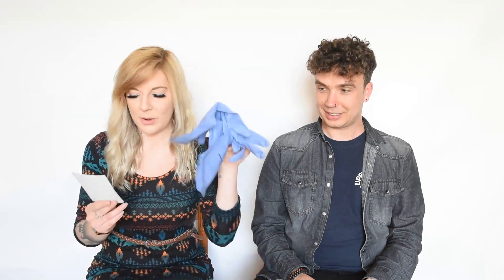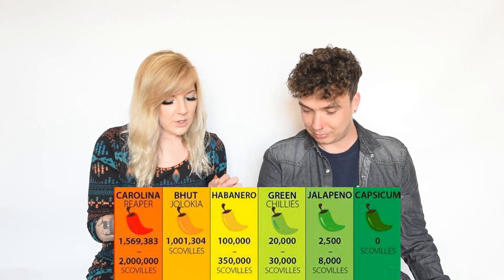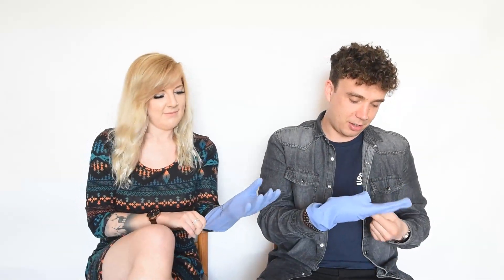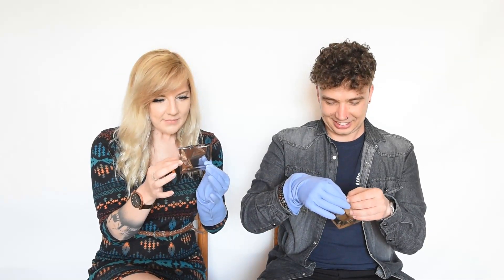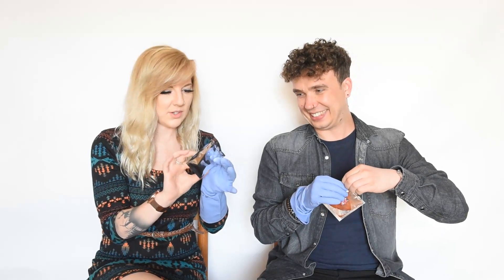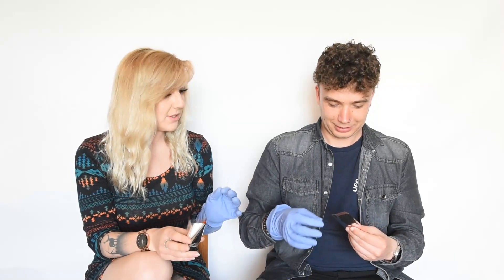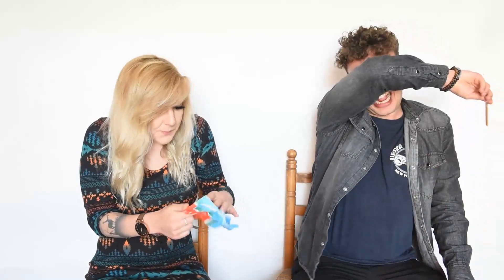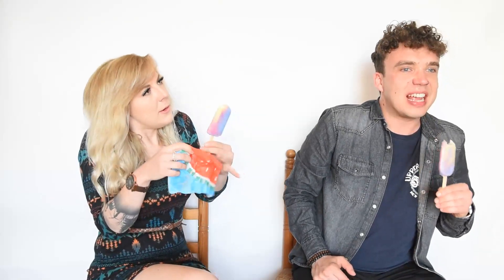British People vs ONE CHIP CHALLENGE | World's Hottest Chilli | Carolina Reaper